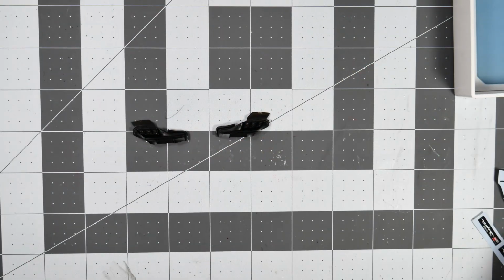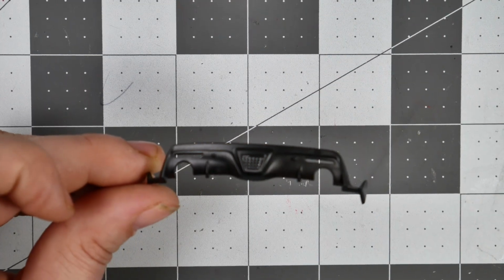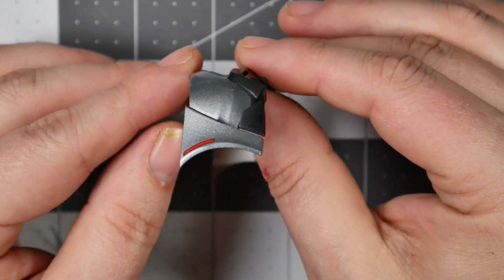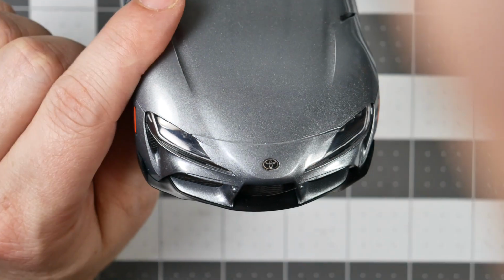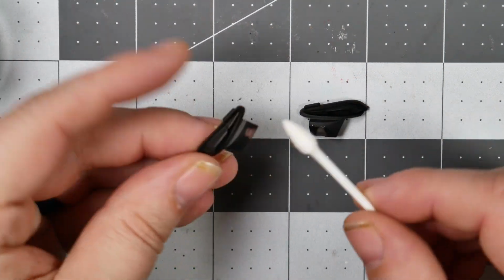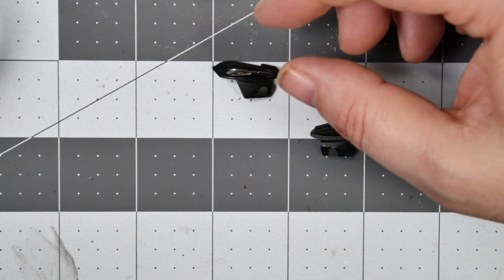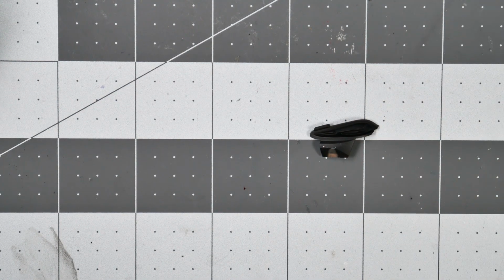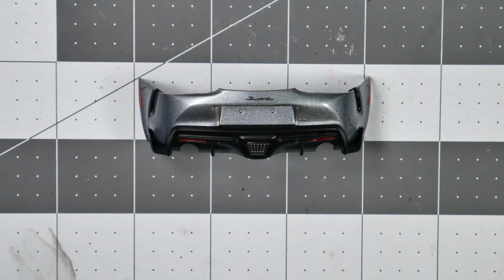Building The Tamiya Toyota GR Supra,Part 8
Partners
Scalefinishes, official paint supplier of the garage